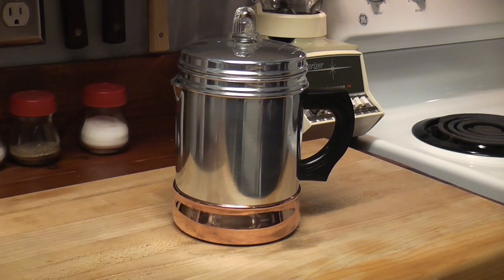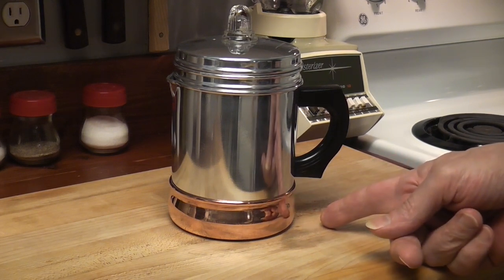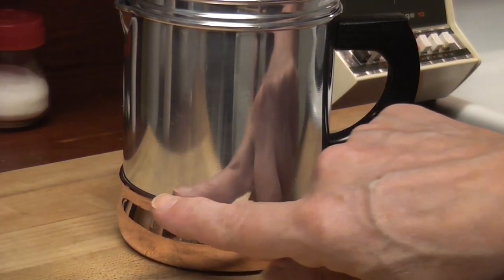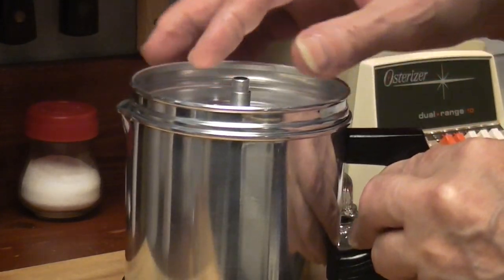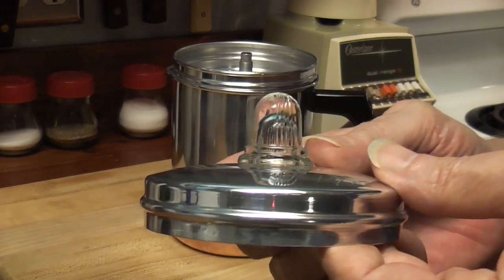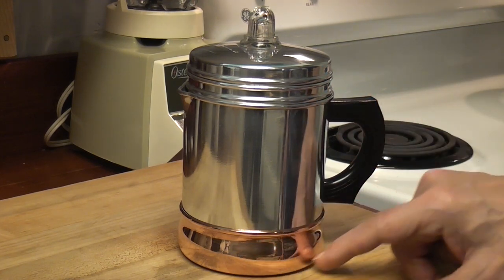ARMORWARE 4 Cup Percolator | Vintage Percolator | The Most Beautiful Percolator in The World!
Vintage Armorware 4 cup copper clad coffee percolator made in the late 1940s early 50s. The most beautiful percolator in the world! Sharing :)

Music
Longing for Tumbleweeds by Admiral Bob